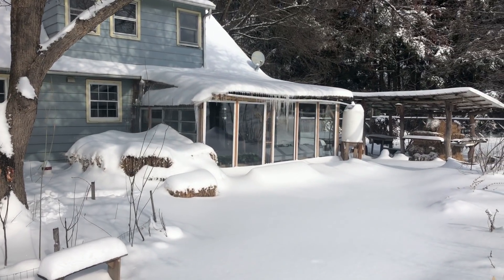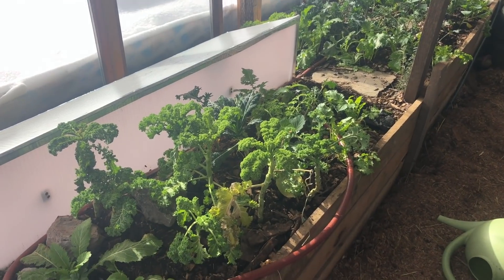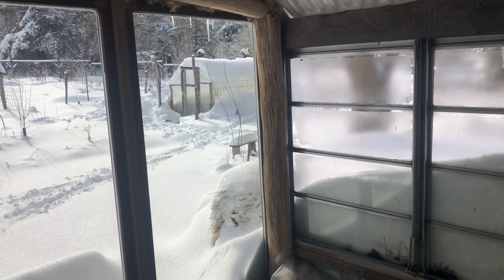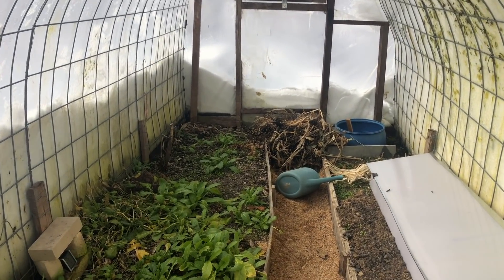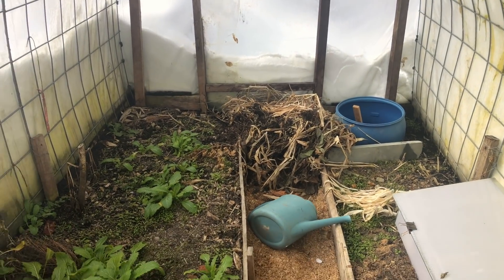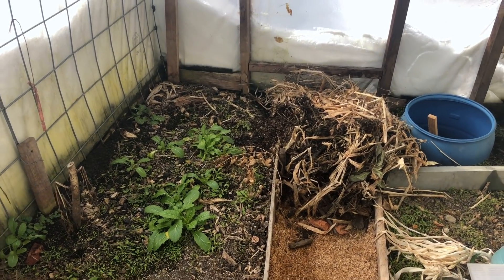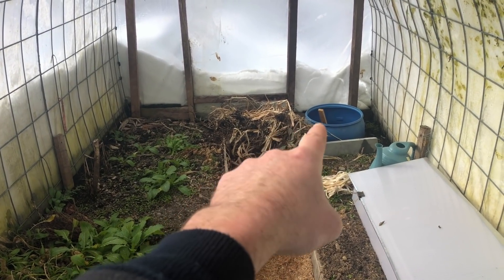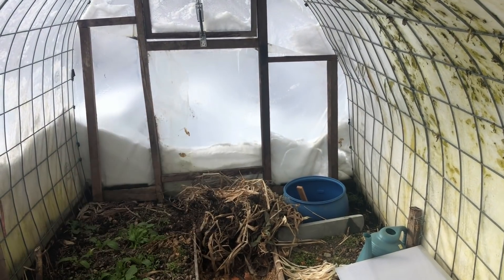Compost Heated High Tunnel - 1 - Initial Thoughts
Starting down the path of setting up a compost heating system inside one of our cattle panel high tunnels.  We're actively experimenting and periodically documenting a greenhouse attached to our home that has a compost pile next to it with a long pex circuit we can run water through.  This seems like a good solid design direction to explore, however, it's a bit complicated.
 In this experiment I'm going to set up the south west corner of the high tunnel space to be an active, super hot composting pile.
 This first video explains the thinking behind this project as well as first steps to prep and open the space to be ready for installation.
 If you have ideas or suggestions on how we should be going about this, I'm open to them for sure! :)

Happy growing!